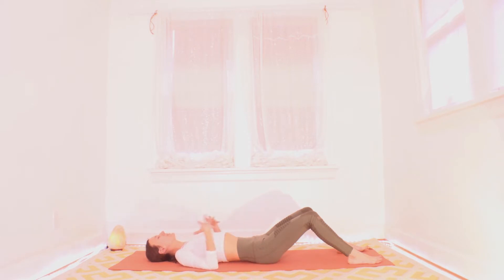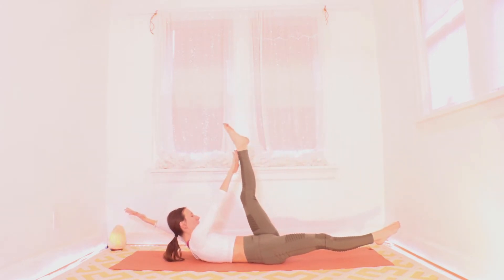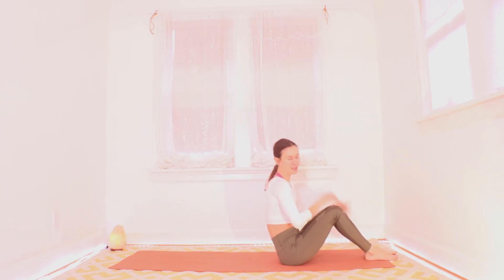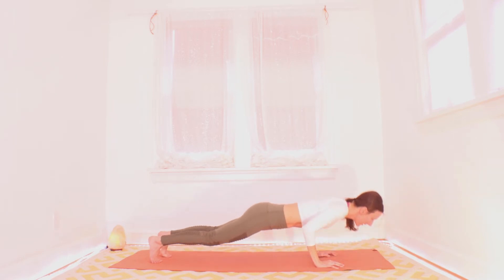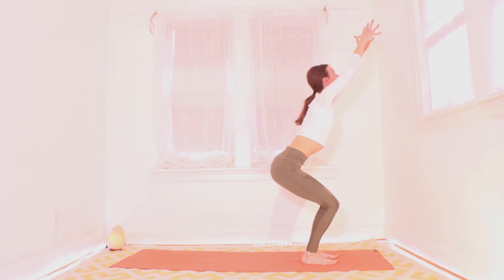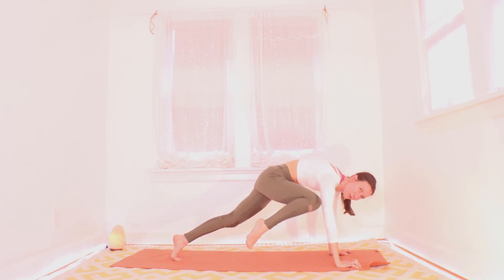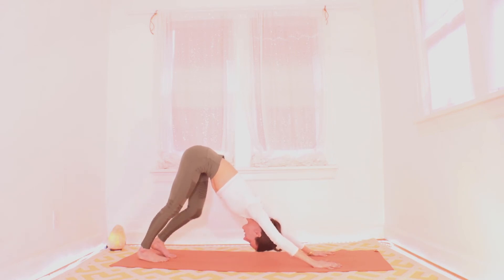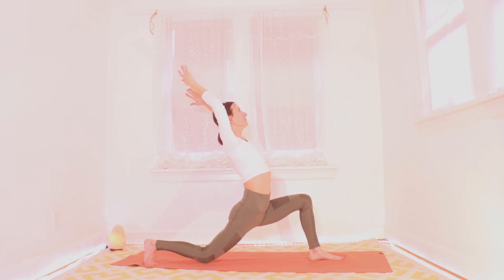Active Yoga Workout 12-16-20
If the winter weather has you stuck inside, try this medium-challenge yoga-style workout to get moving. Experiment with squats, plank variations, lunges, and more. Modifiable for all energy and ability levels.